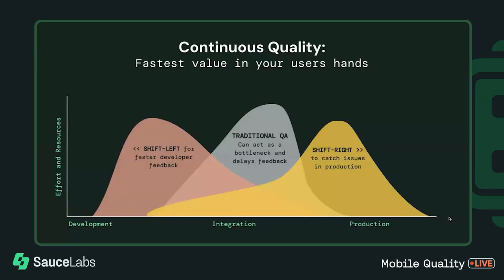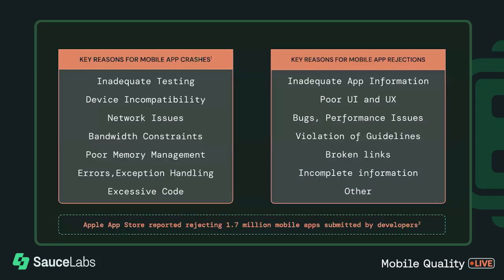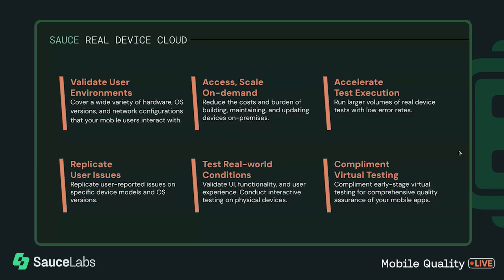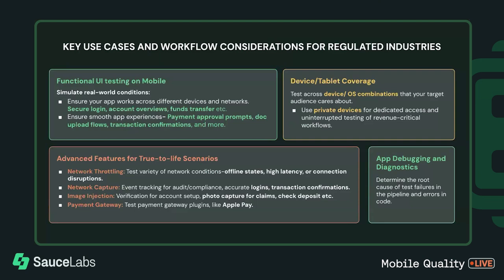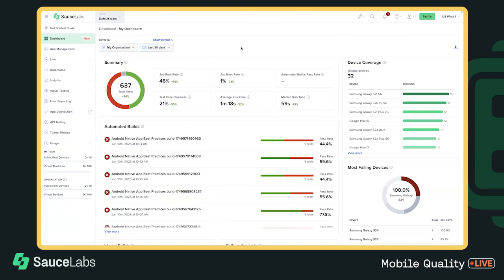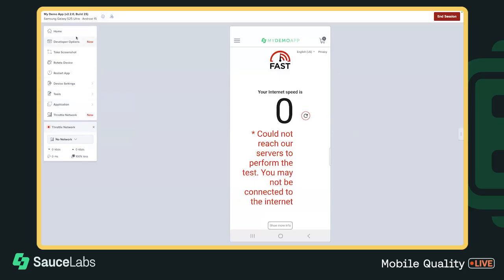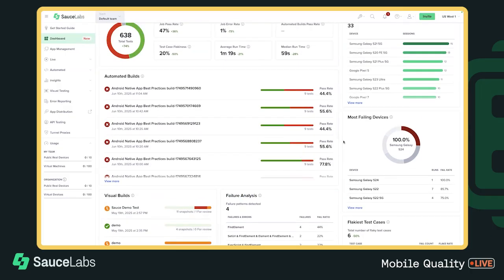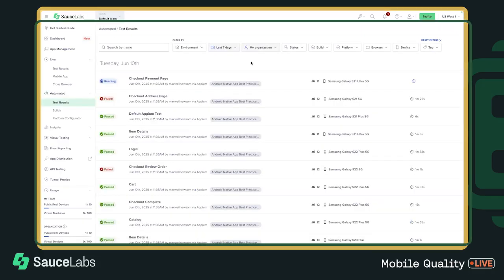Mobile Quality Live: Ensure Mobile App Success with Real Device Testing and Continuous Quality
In this episode of the Mobile Quality Live series, Sauce Labs experts break down the continuous quality approach and reveal why real device testing is critical for every modern development team.

What You’ll Learn:
• Why continuous quality is essential for mobile app success—and how to embed it at every stage of development

• How real device cloud testing helps you replicate user environments and solve issues faster

• Strategies to tackle device fragmentation, network conditions, and biometric authentication testing

• How to leverage centralized monitoring and performance metrics to boost application health

• Best practices for debugging, including live demos with Appium Inspector, crash logs, and AI-powered insights

• How effective QA can drastically improve user experience, compliance, and ROI—while accelerating release cycles

Key Takeaways:
• Developers play a bigger role than ever in testing and quality assurance

• Traditional QA bottlenecks are giving way to continuous, lifecycle-driven quality models

• Inadequate testing leads to app rejections, poor user experiences, and lost revenue

• Sauce Labs Real Device Cloud empowers teams to test, monitor, and debug apps at scale

• Industry-specific testing (finance, retail, etc.) demands tailored, secure, and scalable approaches

Who Should Watch:
Mobile app developers, QA engineers, engineering leads, and software teams facing challenges with testing, fragmentation, and user experience

Webinar Chapters:
00:00 – Introduction to Mobile Quality and Continuous Quality
04:58 – Challenges in Mobile App Development
08:06 – Solutions for Continuous Quality in Mobile Apps
18:02 – Demo of Sauce Labs Real Device Cloud
33:25 – Q&A Session and Closing Remarks